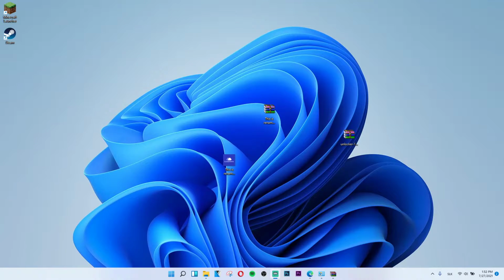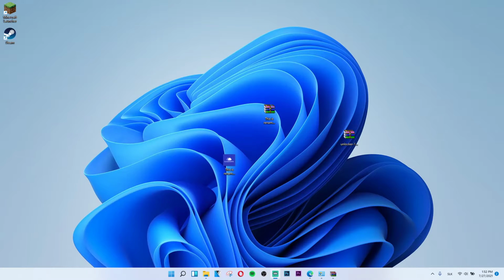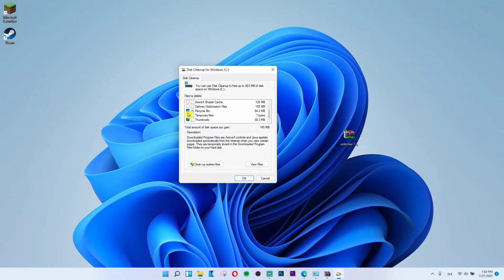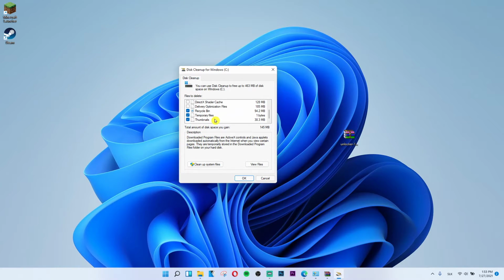How To Clear Cache Memory In Windows 11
How To Clear Cache Memory In Windows 11In this video you will find out

GET AMAZING FREE Tools For Your Youtube Channel To Get More Views:
Tubebuddy (For GROWTH on Youtube):